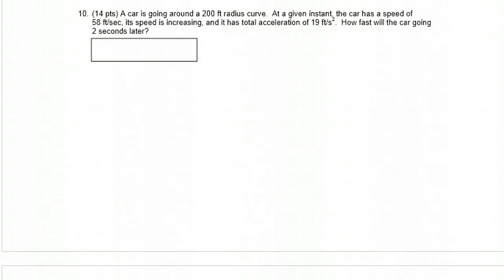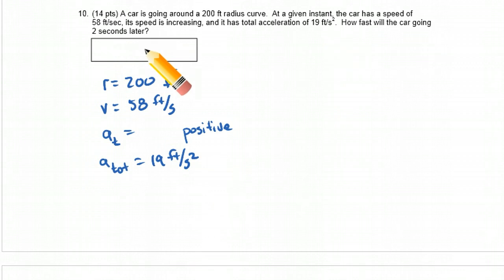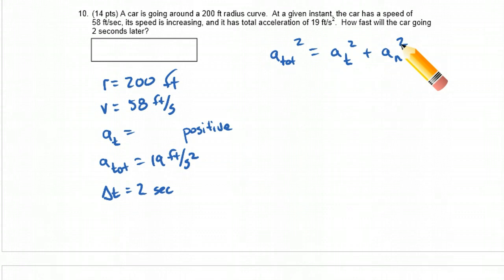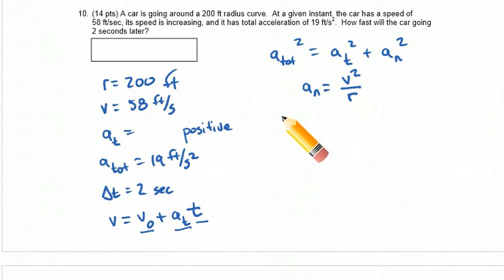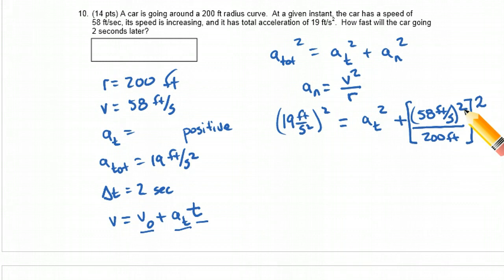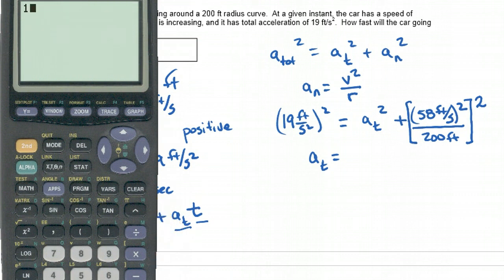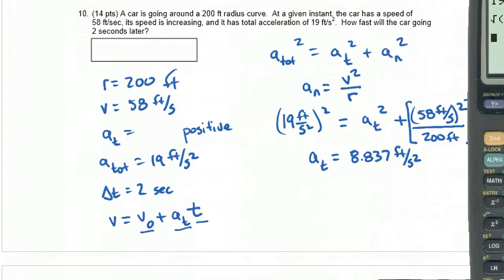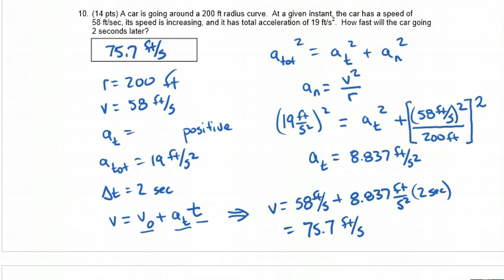EF 151 Exam 4 Fall, 2012 p10